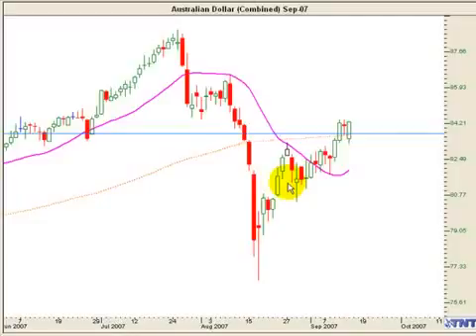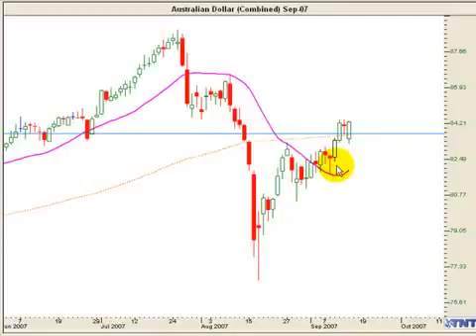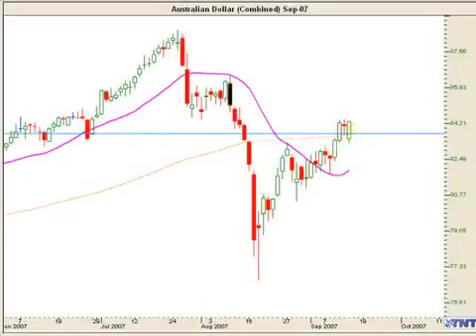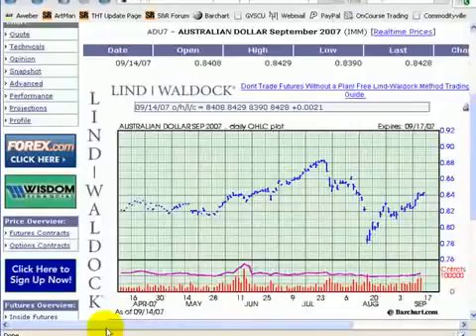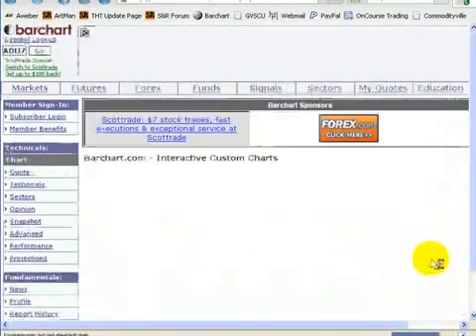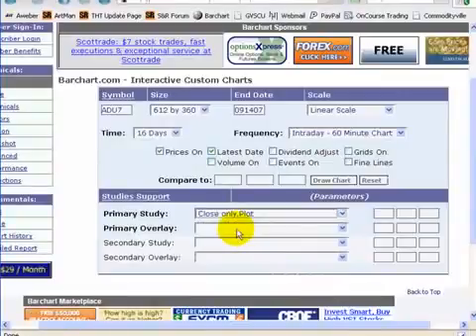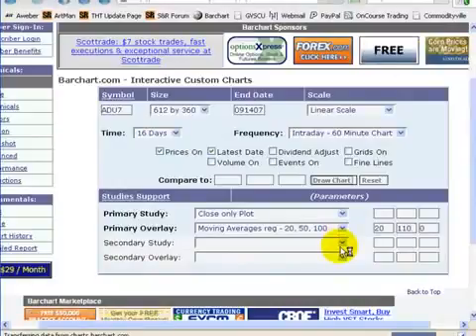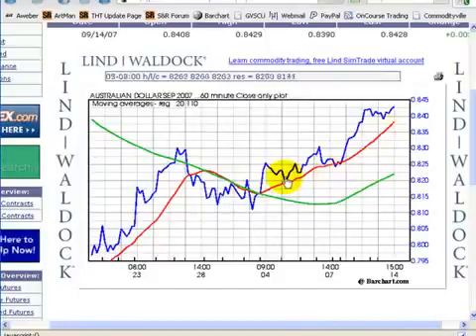Position Trading Problem